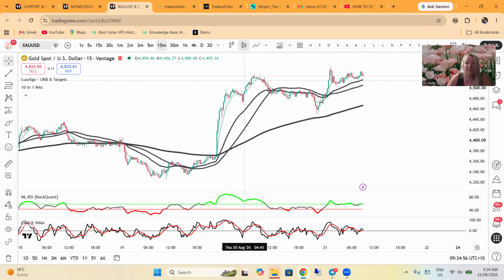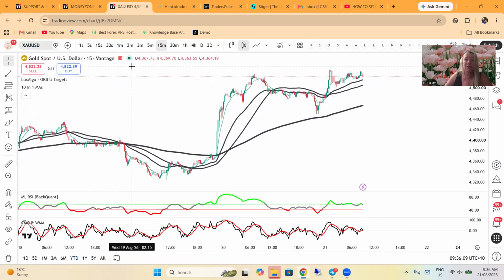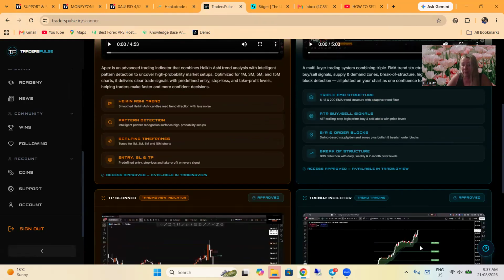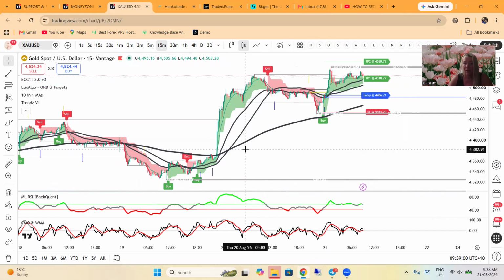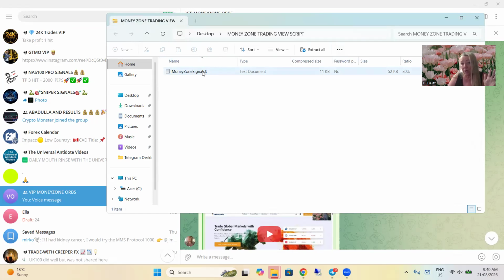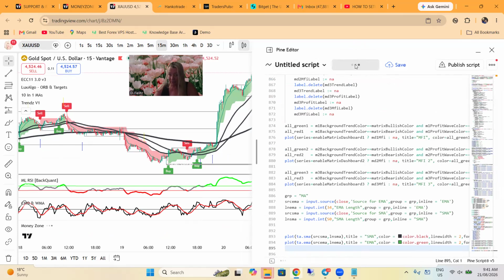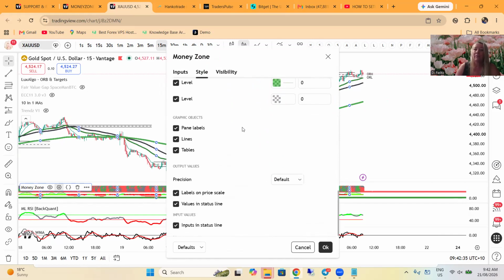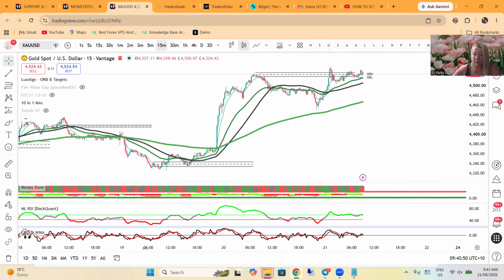HOW TO SETUP FOR MONEYZONE ORBS PART 2